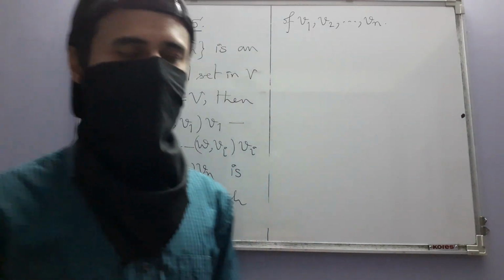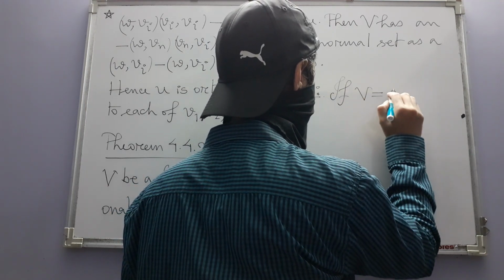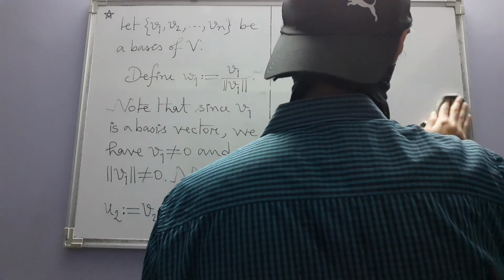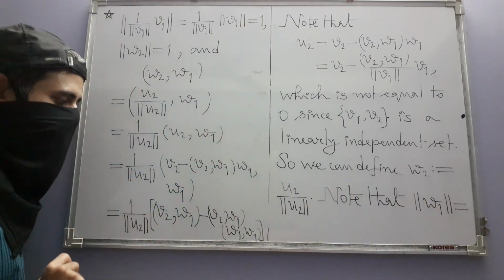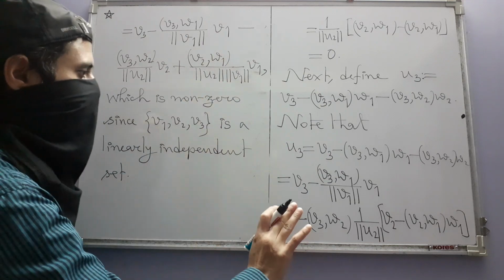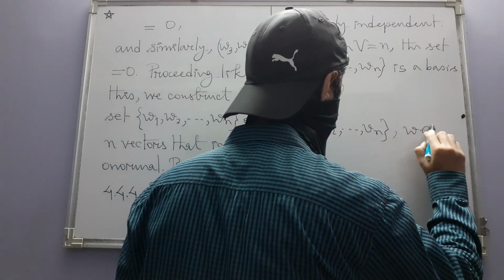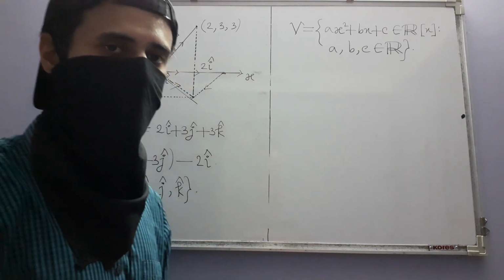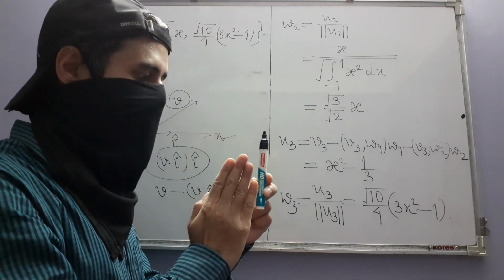Inner Product Spaces (Herstein)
In this part we prove that every finite-dimensional inner product space has an orthonormal basis.